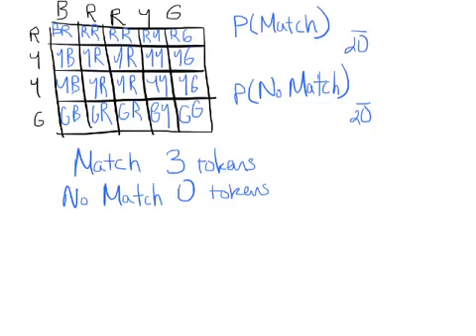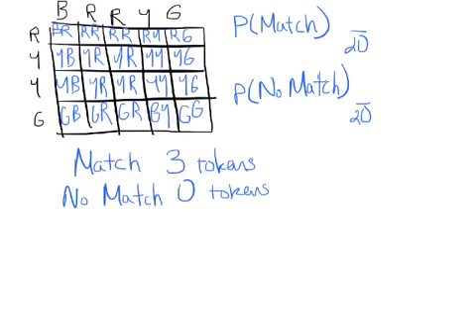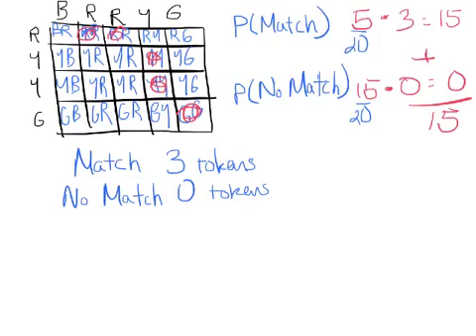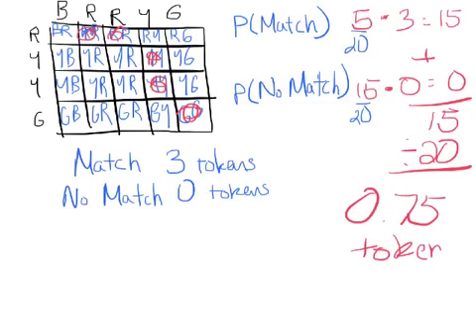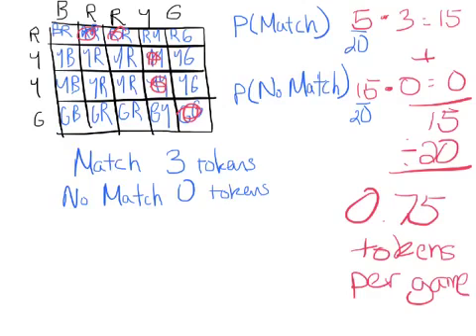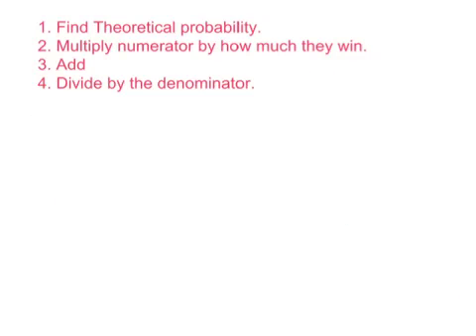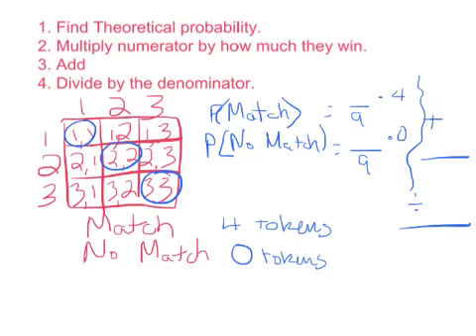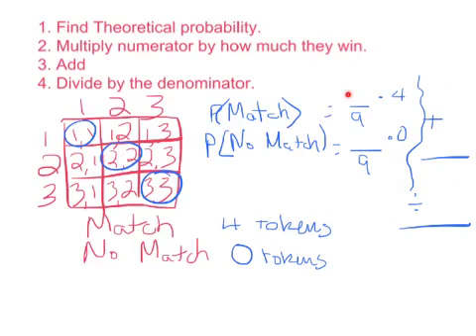Probability: Expected Value